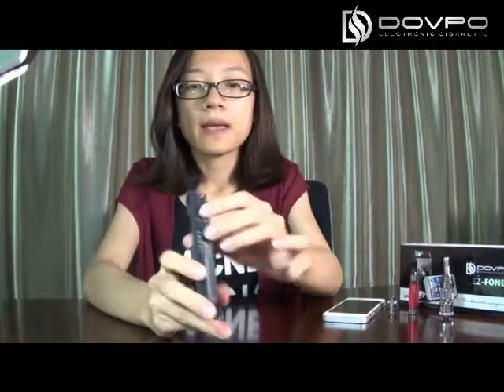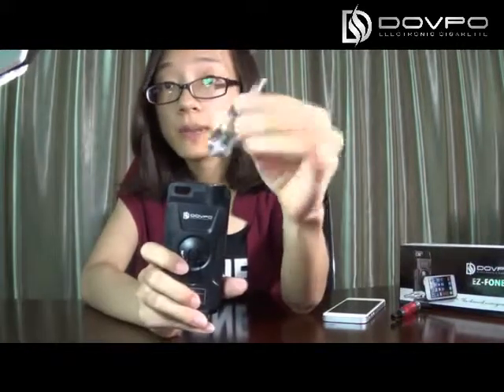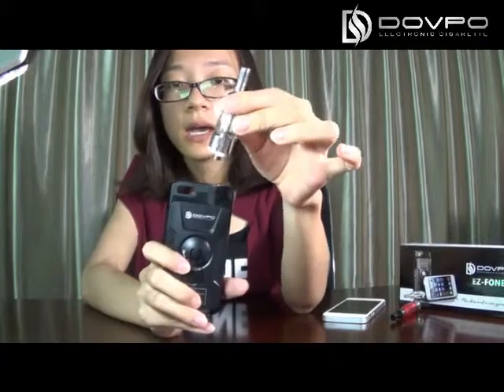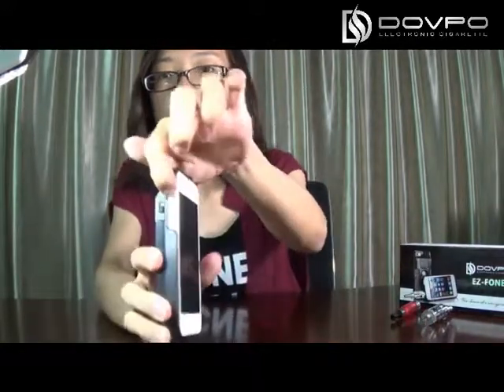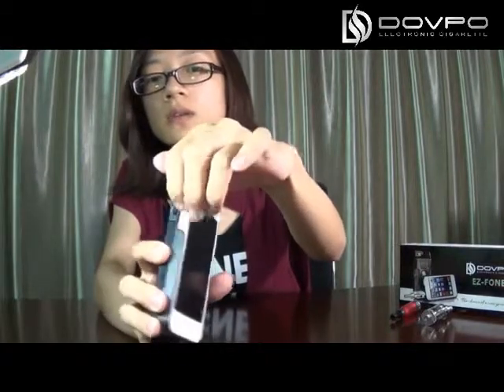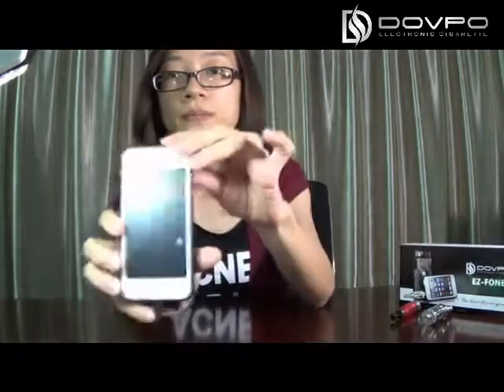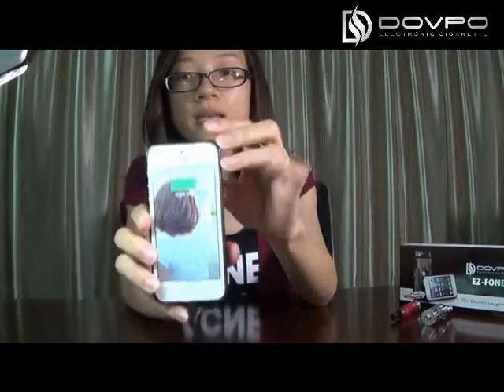Awesome Dovpo EZ-FONE vapor mod which can use as the mobile phone shell for iPhone5/5s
1. The EZ-FONE is customized for the Iphone 5 and Iphone 5S. It is a phone case
designed to protect your iphone and combine your vaping experience into one.
2. Both the Iphone 5 and the Iphone 5S can be charged with the EZ-FONE. It has an
output of DC 5V, at a max of 3A.
3. This mod comes with a rechargeable lithium battery installed ( 2000mah ), and a
micro usb charging port.
4. There are three different voltage settings: 3.3, 3.7, and 4.2.
5. The 4 LED light enables you to see your battery capacity.
6.Atomizers in the range of 0.5Ω - 3.5Ω are recommended with the use for this mod.